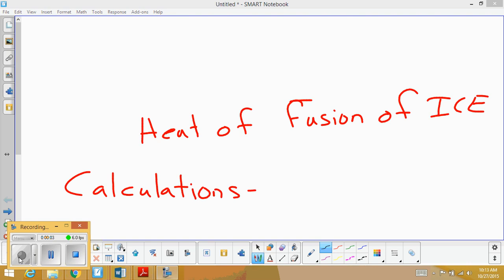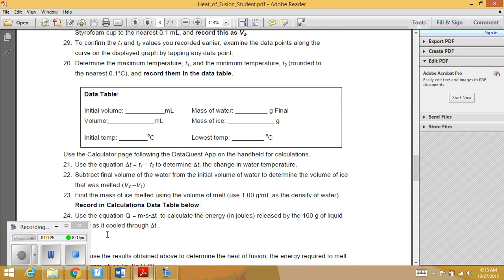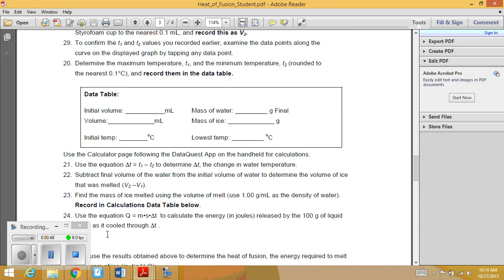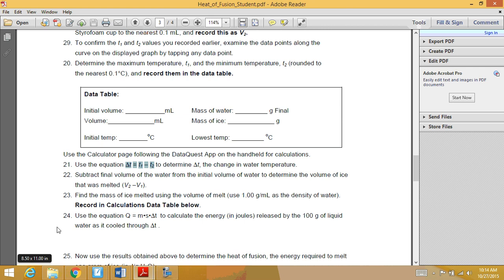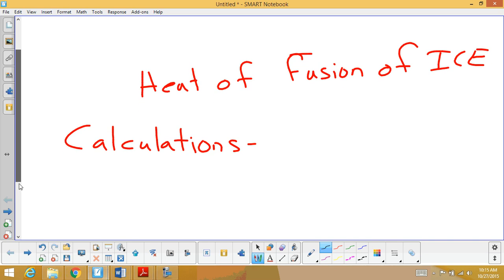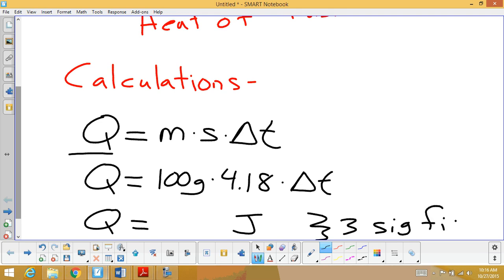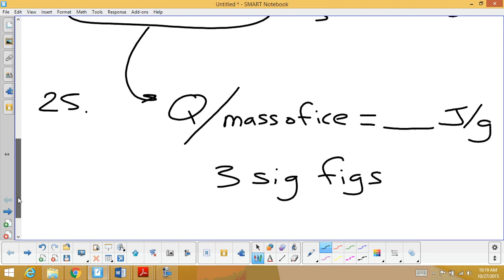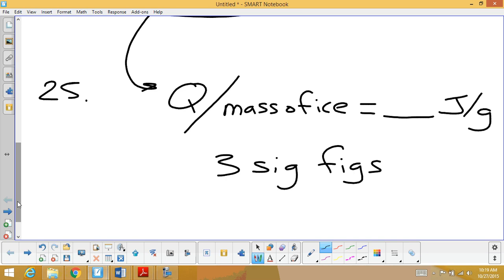Heat of fusion of ice